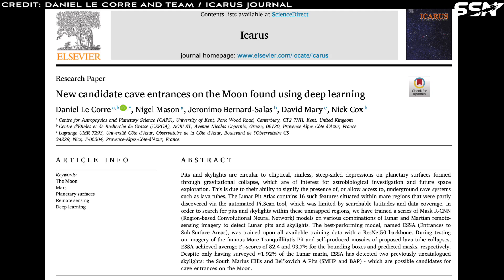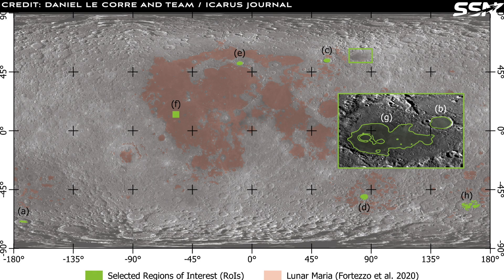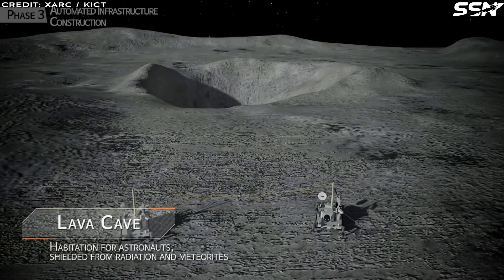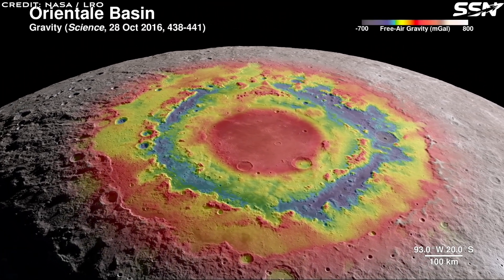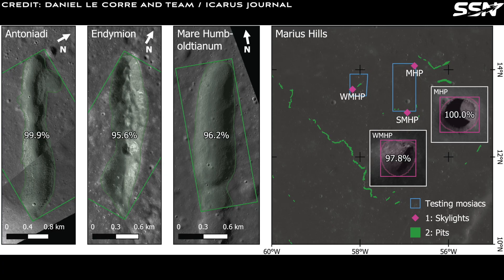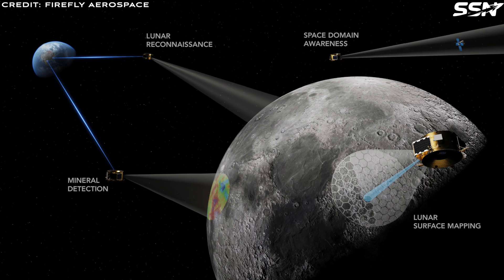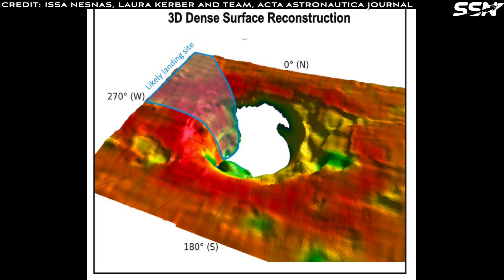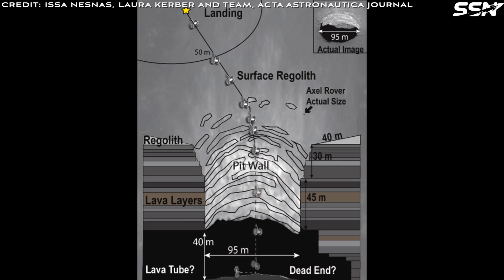AI Uncovers Hidden Lunar Caves: The Future of Moon Settlements?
A team of researchers trained an AI system to detect cave entrances on the Moon. These lunar pits, known as skylights, often result from the collapsed ceilings of lava tubes, offering potential access to these underground structures from the surface.

Pits and skylights hold particular interest on the Moon, as they could serve as sites for human settlements.

00:00 Intro
07:12 Moon Diver Mission Concept
09:25 Final Thoughts
10:53 Outro

Moon Diver: Exploring a pit’s exposed strata to understand